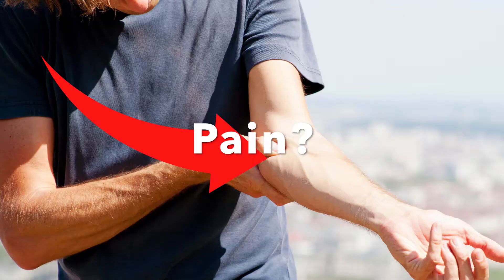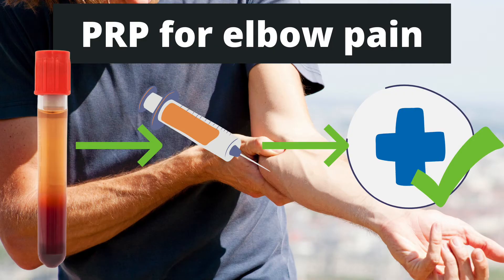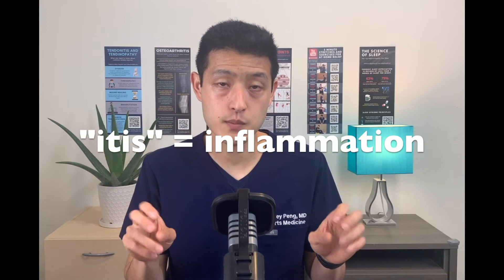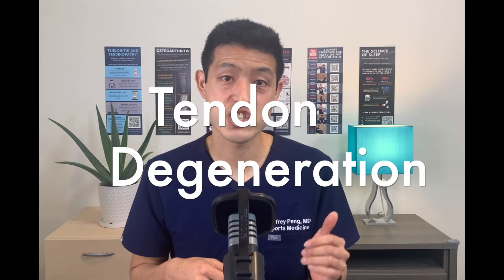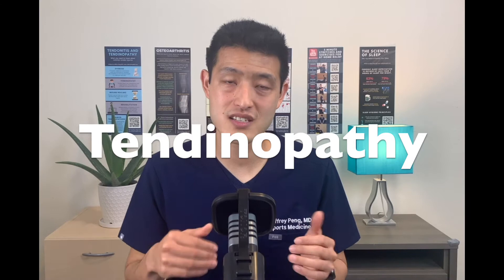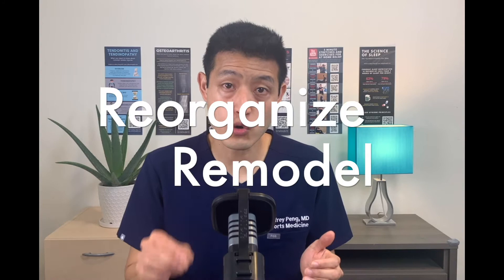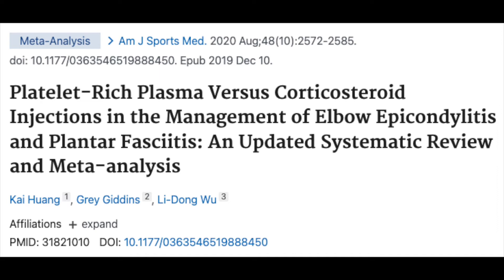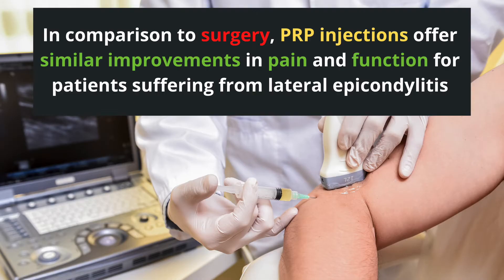PRP Injection for Elbow Pain - Tennis and Golfer's Elbow Treatment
Treat tennis elbow and golfer's elbow with PRP injections. This video will go over how platelet rich plasma injections work. PRP injections for the treatment of tennis elbow (lateral epicondylitis) and golfer’s elbow (medial epicondylitis) show incredible results. These two conditions are among the most common causes of elbow pain and they contribute significantly to lost days at work and decreased productivity. PRP injections are an excellent treatment option for both tennis elbow and golfer’s elbow.

►  TIMESTAMPS:

0:00 Introduction
0:48 Elbow tendinopathy
1:37 Rehabilitation
2:22 PRP injections
4:23 Conclusion

►  ABOUT ME